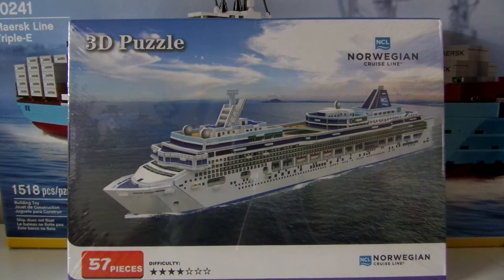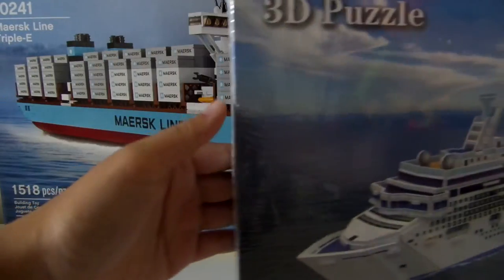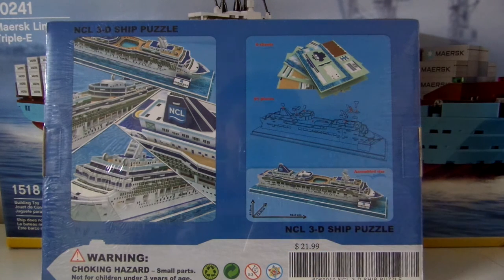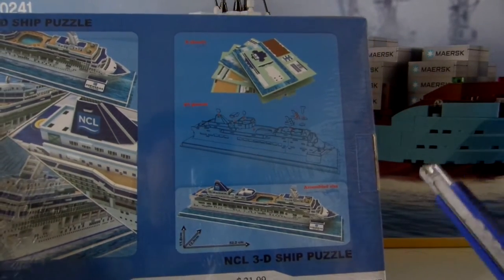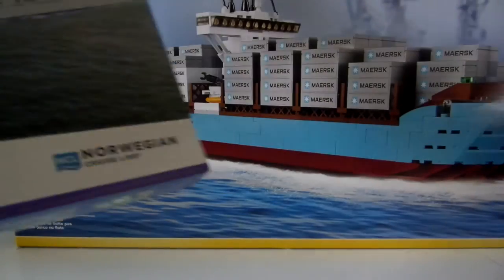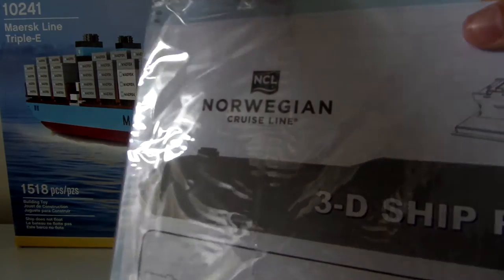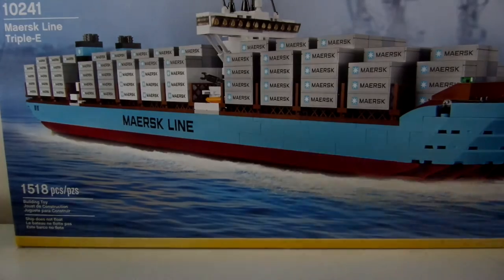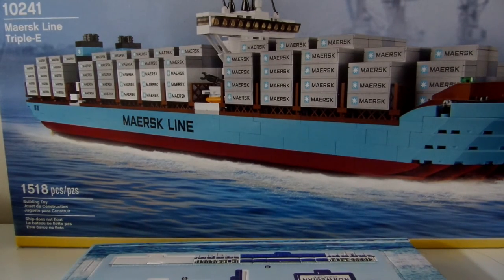Norwegian Cruise Line 3D Puzzle Unboxing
If you want to buy this then I think the only way to get it is by going on the cruise. There is a gift shop there that sells it.